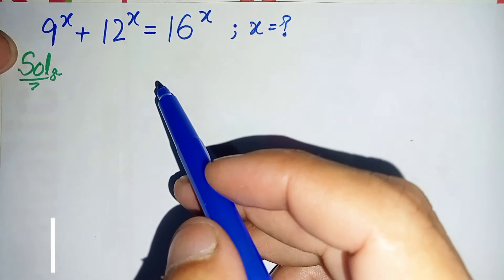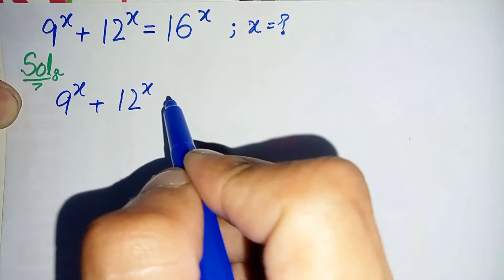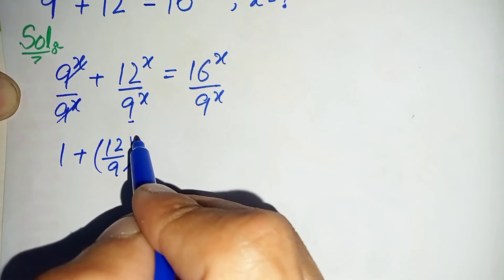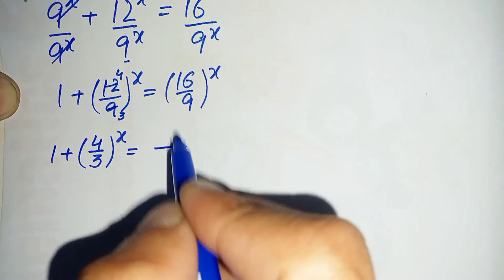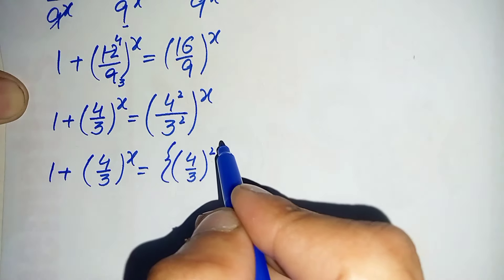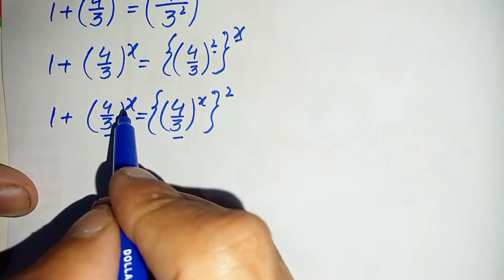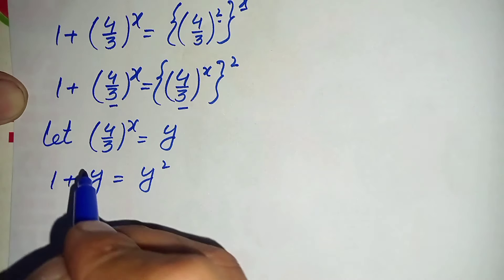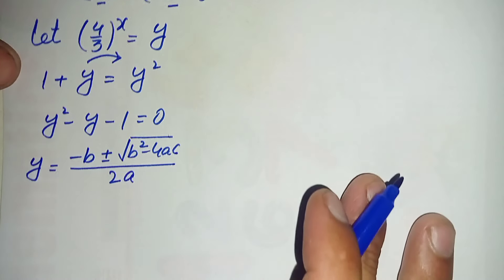A Nice Math Olympaid Exponential Problem | X=..?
A Nice Math Olympaid Exponential Problem